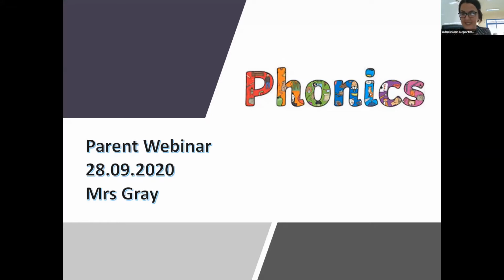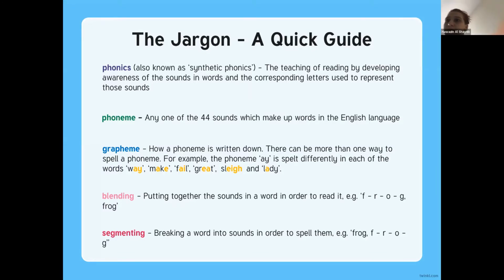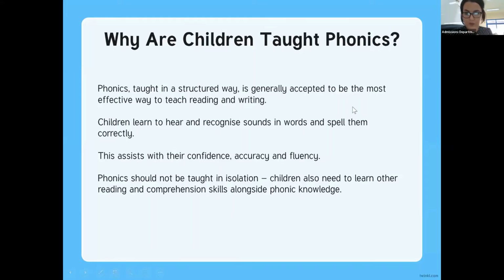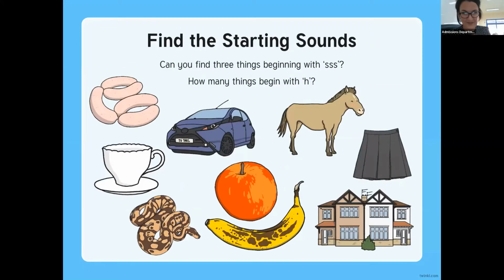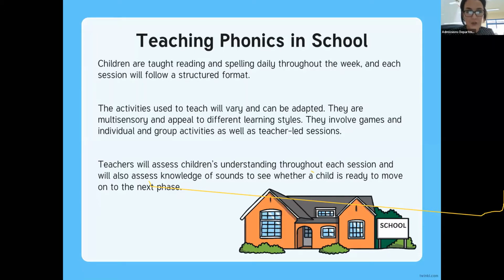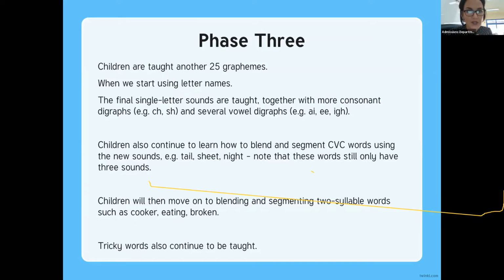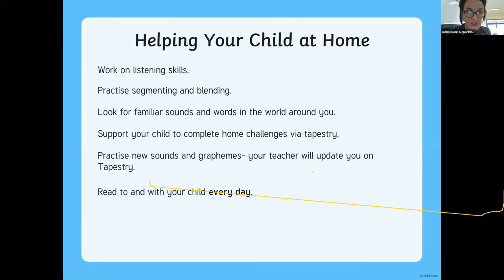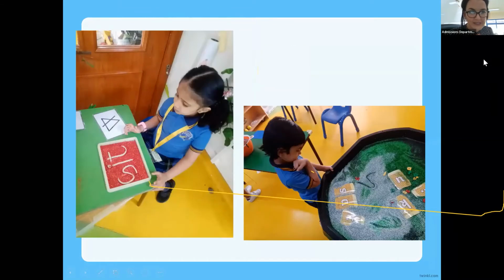Phonics Webinar FS2